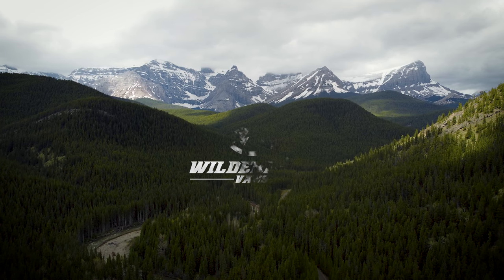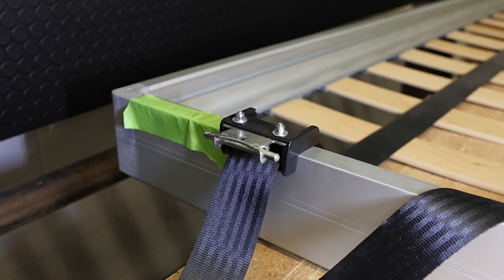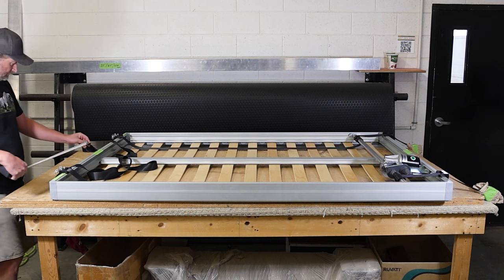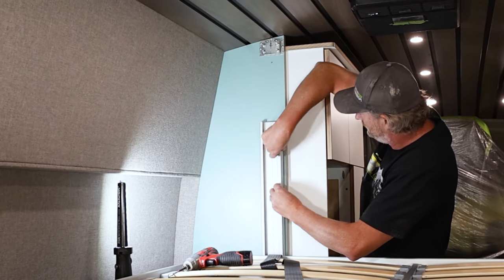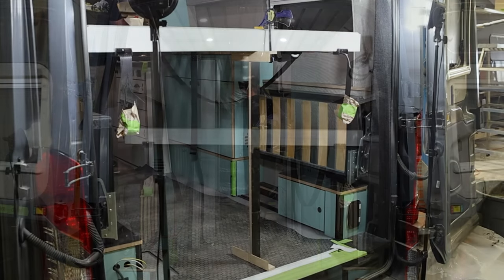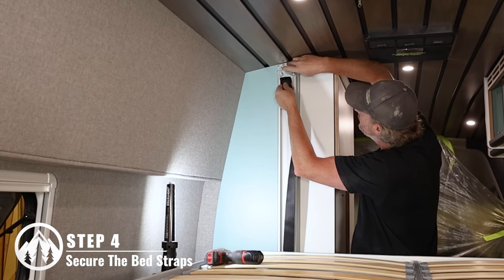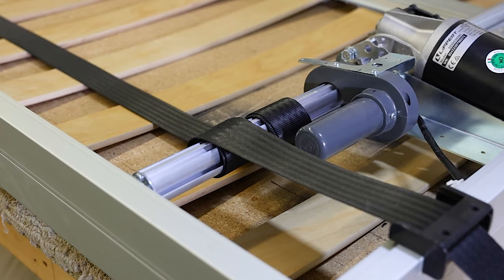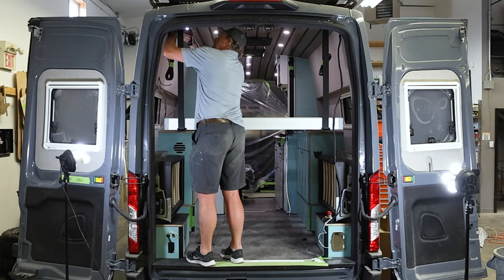Wilderness Vans - Lippert Smart Bed Installation Guide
In this video we will show you how we go about installing a Lippert Smart bed in a van. The universal nature of this bed makes it a great fit for any build. A later video will cover how to install this bed into your van.

0:00 Start
0:33 Assemble The Bed Frame
1:33 Securing The Mounting Brackets
3:25 Position The Bed
4:35 Secure The Bed Straps
5:57 Test & Level